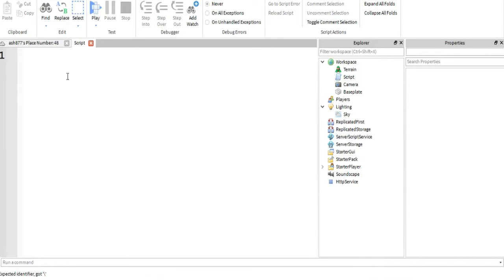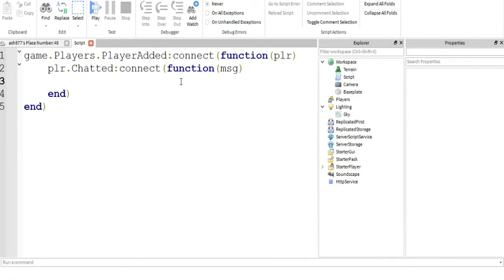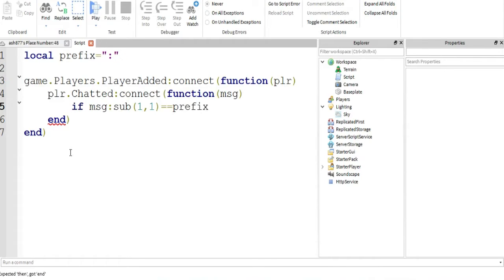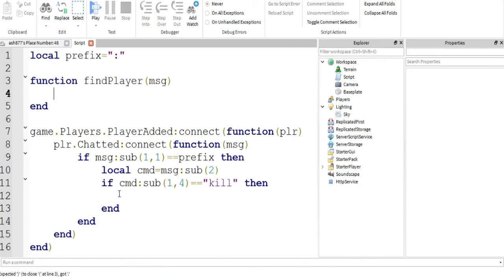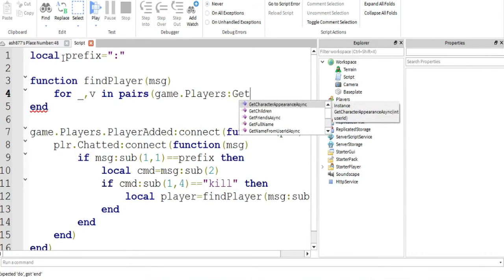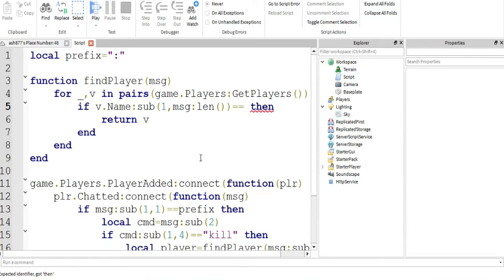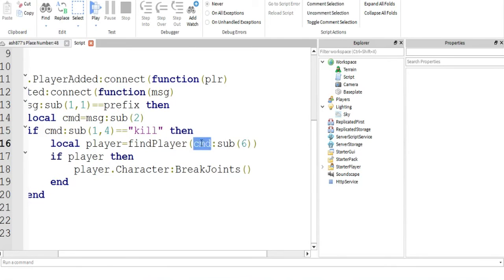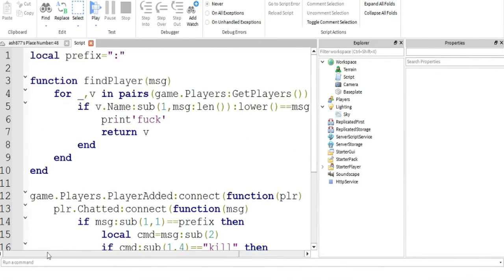Roblox Admin Commands Tutorial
I'll show you how to make an admin command. This is part 1 of the tutorial. I'll show how to restrict permissions in the next video.